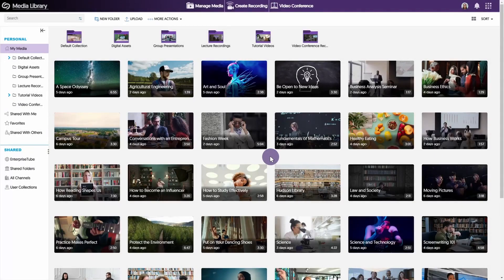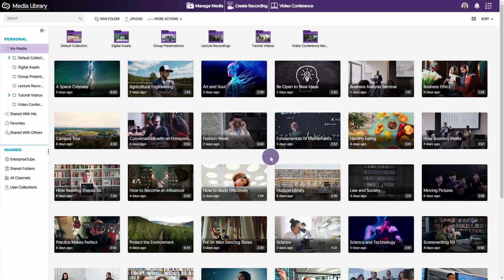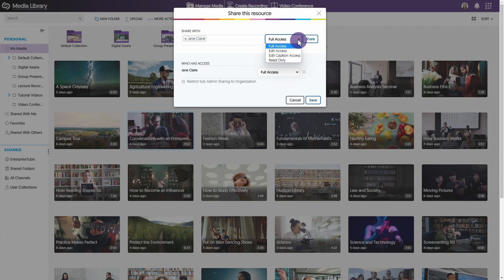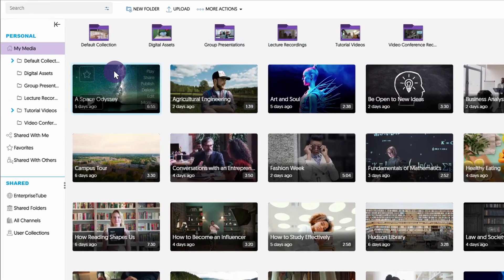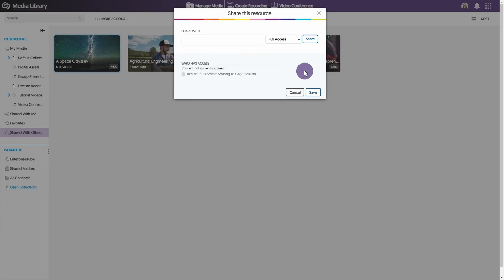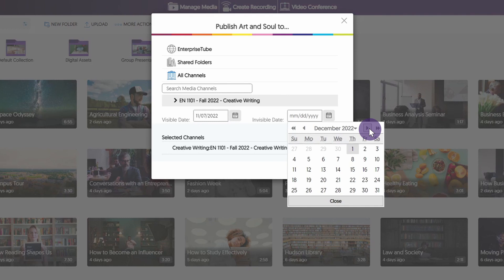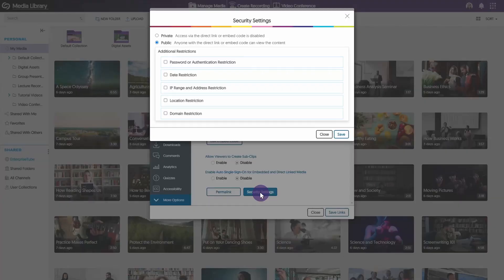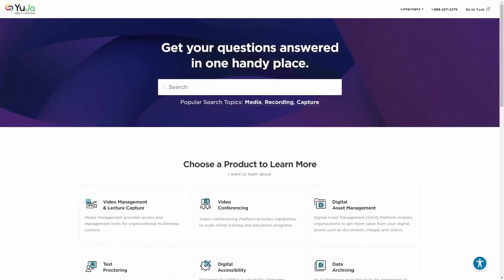Sharing Media in the YuJa Lumina Video Platform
In this video, we will demonstrate the different ways to share your media content.